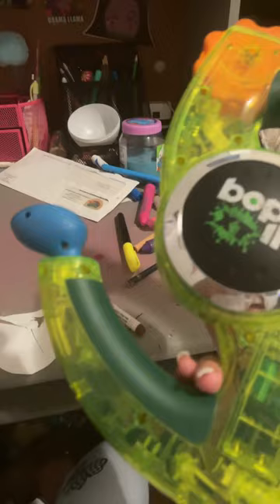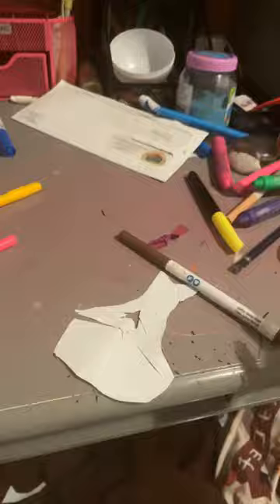January 5, 2023